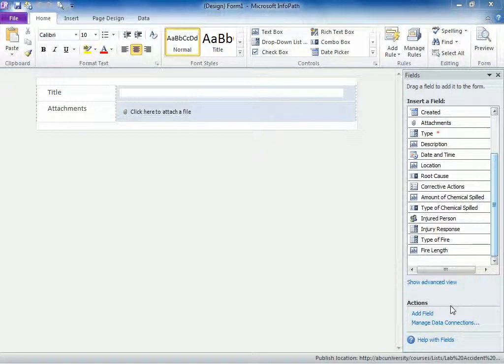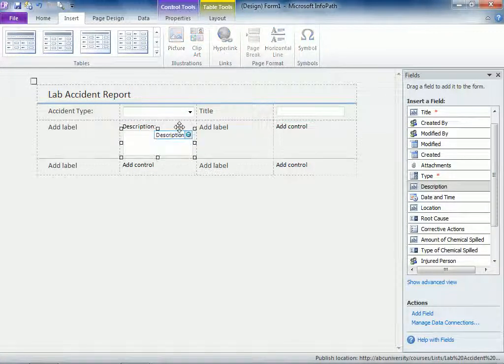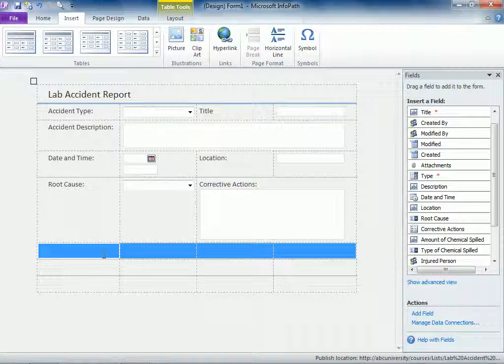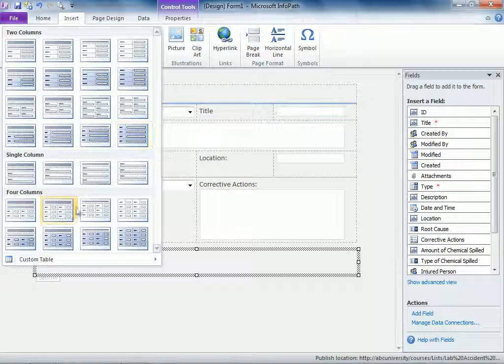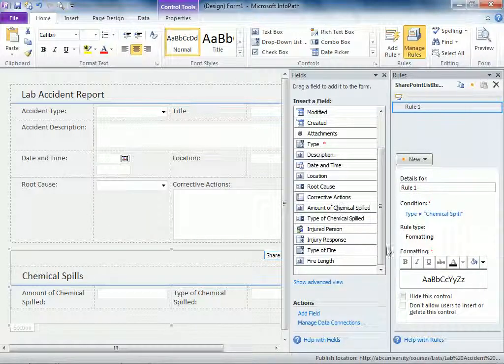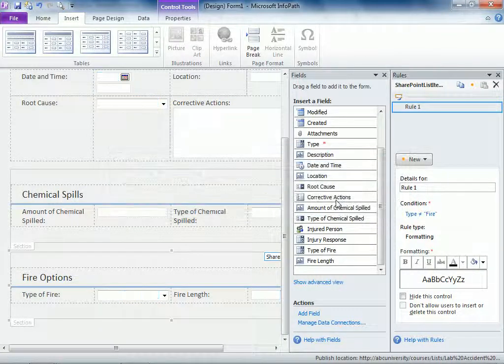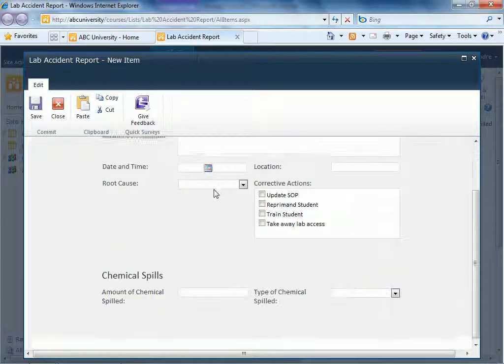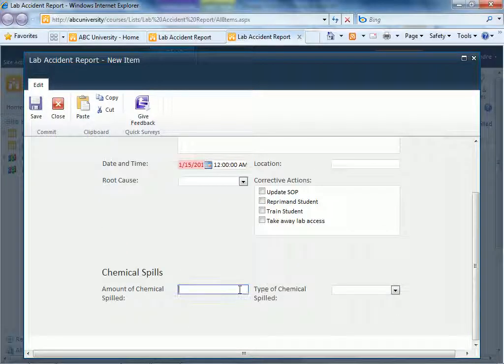InfoPath 2010 Forms - Layout Logic - SharePoint 2010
Layout fields in the design view.   Apply formatting rules to fields and sections.